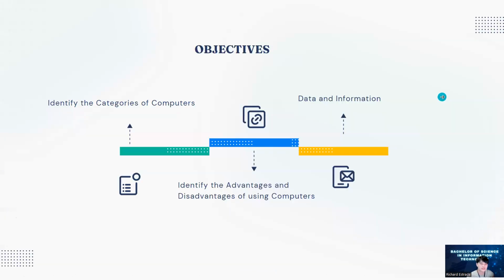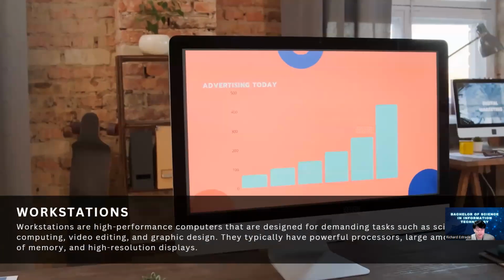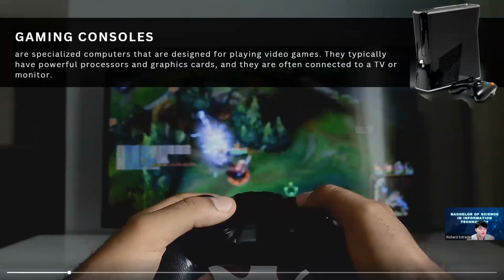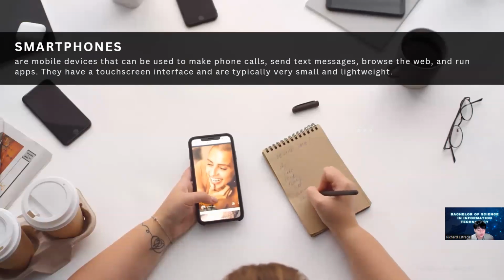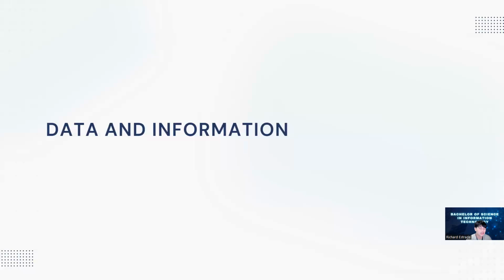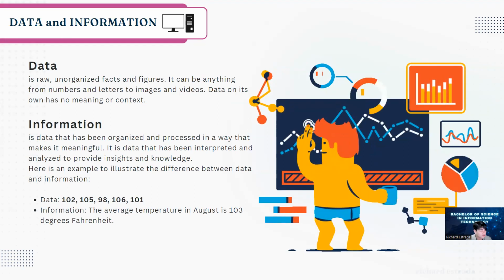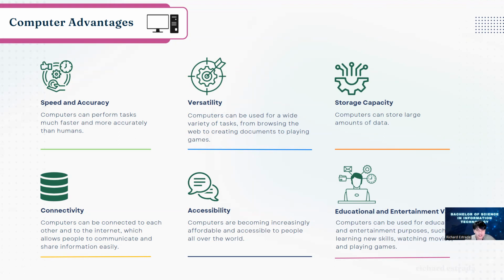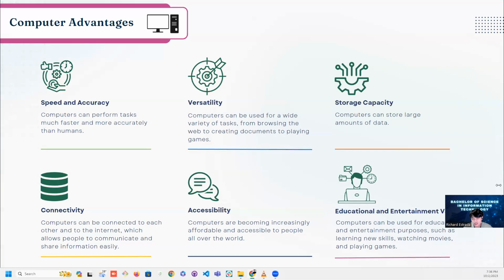Fundamentals of Computing - Chapter 6: Categories of Computers (Additional Topic)